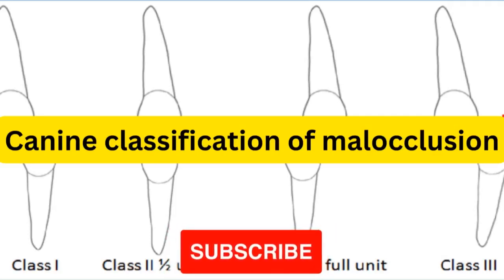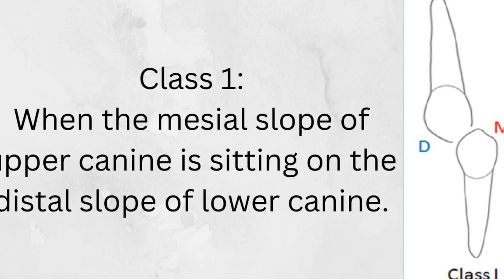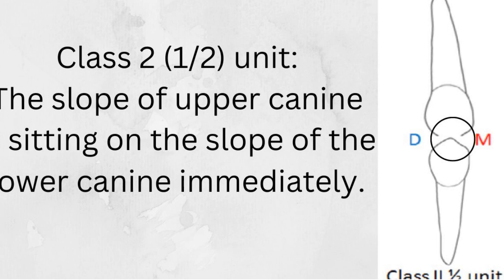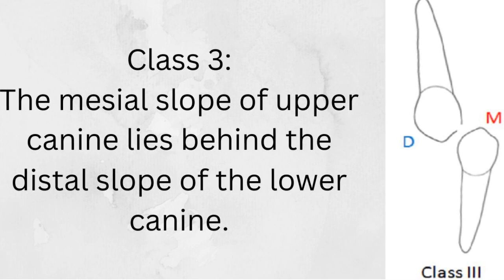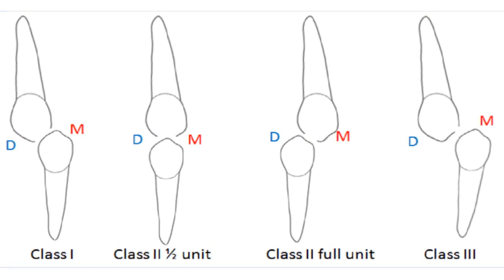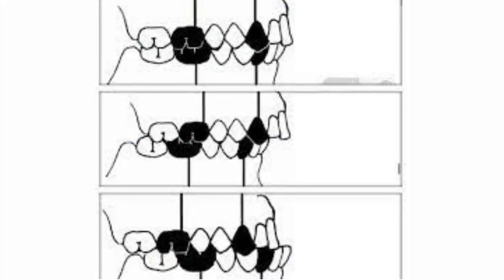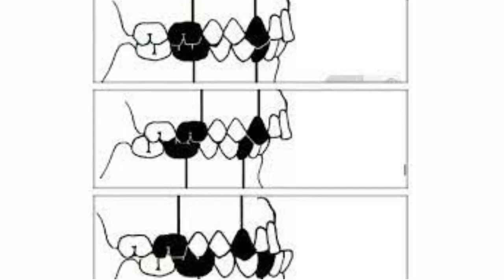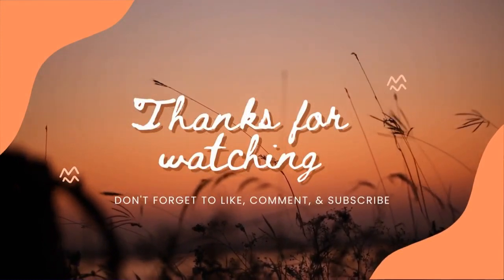Canine classification of malocclusion (SIMPLIFIED)